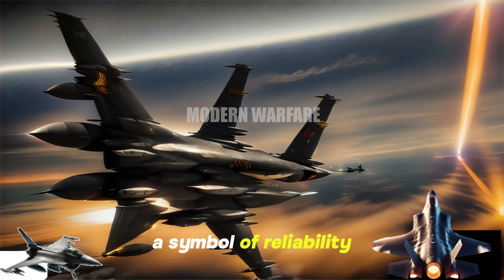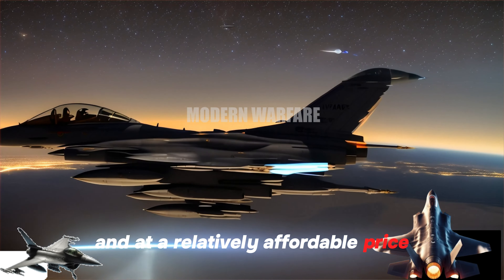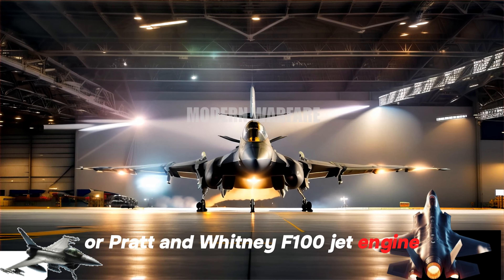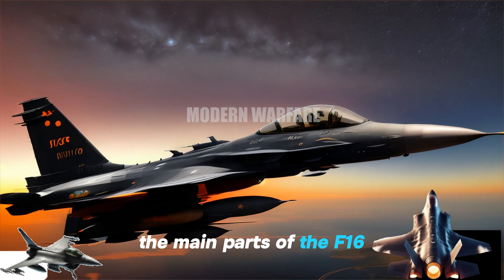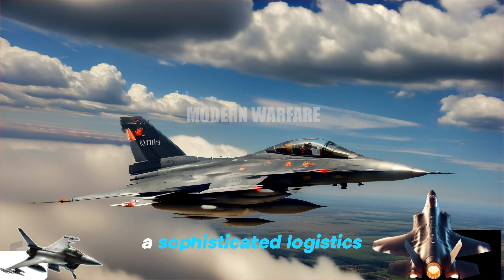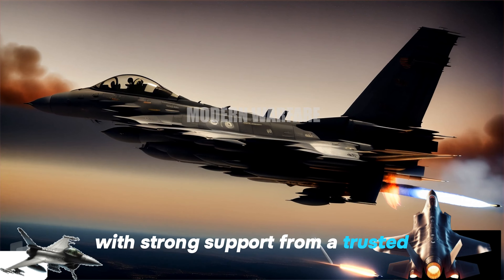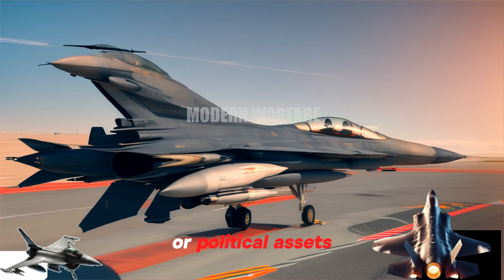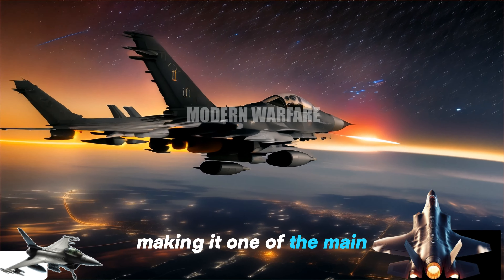Night's Reign: F-16 Netherlands Soars in Stealthy Skies | Mdern Warfare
Inside the F-16 production shop, every step is carefully guided to ensure the highest quality of every aircraft produced. From component collection to final finishing, every stage of production is carefully monitored by experienced technicians.The aircraft's major components, such as the wings, fuselage, and avionics systems, are manufactured separately and then assembled together in the F-16 production shop. The assembly process requires high accuracy to ensure alignment and structural strength of the aircraft.